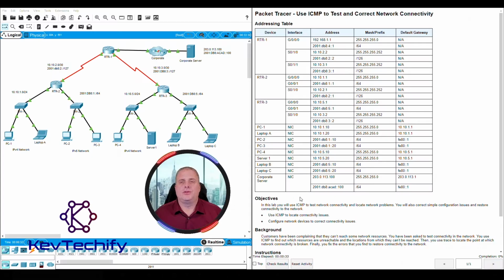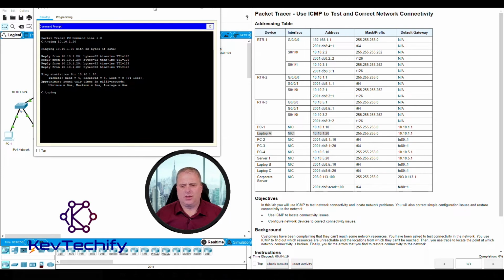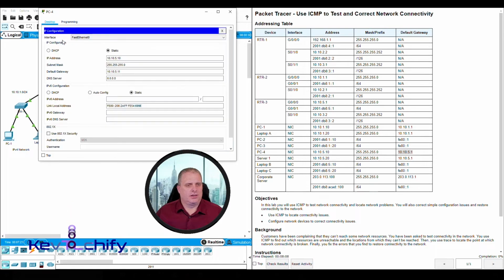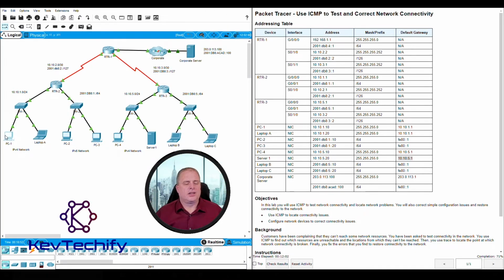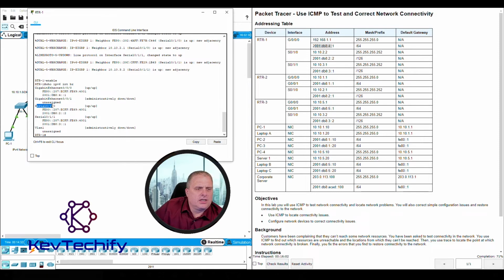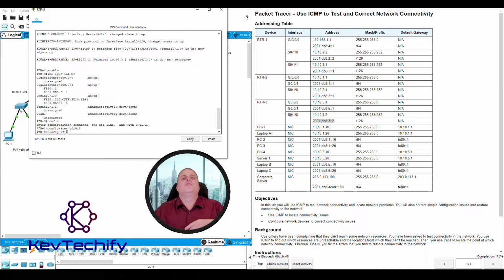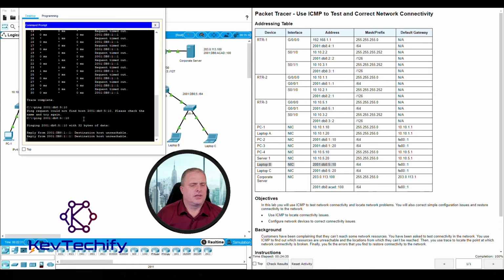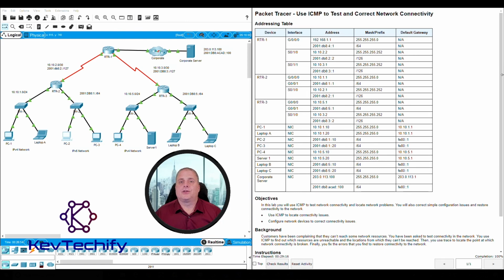Use ICMP to Test and Correct Network Connectivity - ICMP - Lab 13.3.1 - CCNA - KevTechify | vid 23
In this episode we are going to look at configuring Use ICMP to Test and Correct Network Connectivity.

Customers have been complaining that they can’t reach some network resources. We have been asked to test connectivity in the network. We will use ICMP to find out which resources are unreachable and the locations from which they can’t be reached. Then, we will use trace to locate the point at which network connectivity is broken. Finally, we will fix the errors that you find to restore connectivity to the network.

We will be discussing In this lab we will use ICMP to test network connectivity and locate network problems, We will also correct simple configuration issues and restore connectivity to the network, Use ICMP to locate connectivity issues, and finally Configure network devices to correct connectivity issues.

ICMP
Packet Tracer Lab 13.3.1 - Use ICMP to Test and Correct Network Connectivity